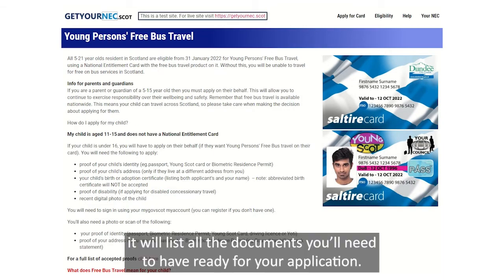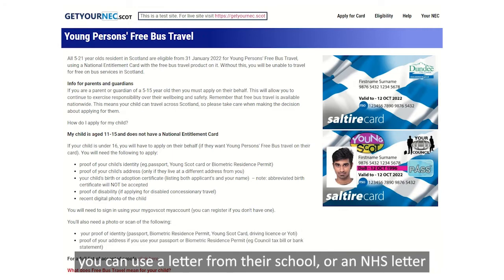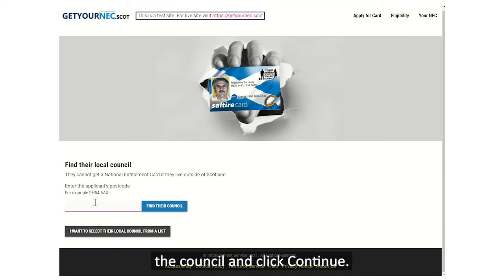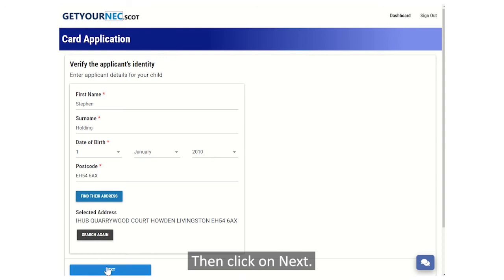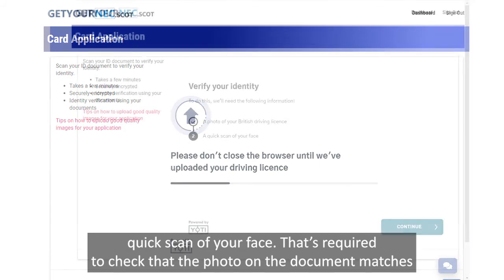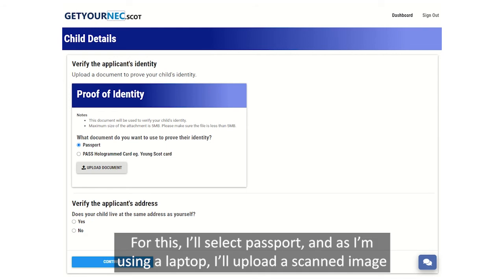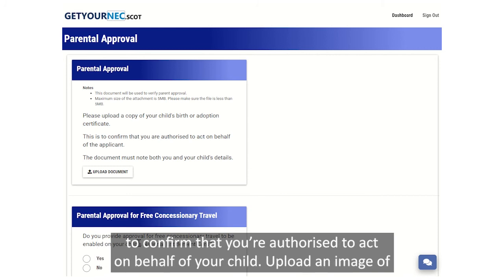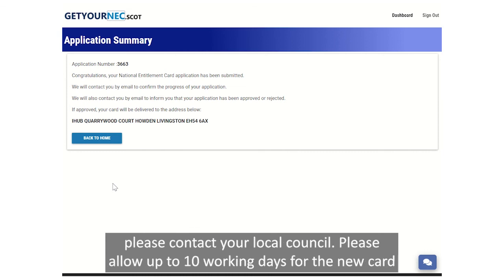getyournec.scot - How to apply for a card for your child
Step-by-step instructions on how parents/carers can apply for a National Entitlement Card (NEC) for their child on getyournec.scot. This shows the process for applying for free bus travel for a child aged 5-15 who has not previously had a NEC or Young Scot card.